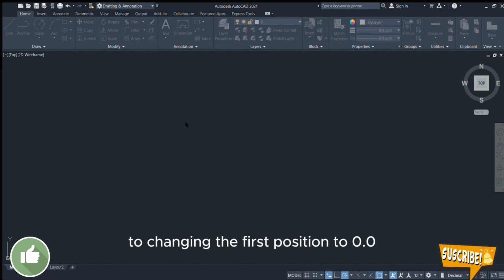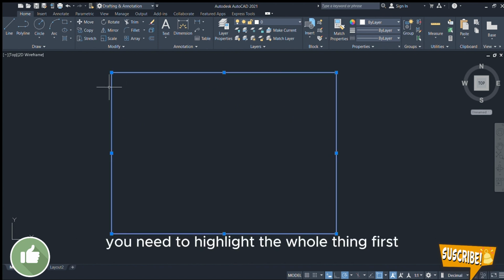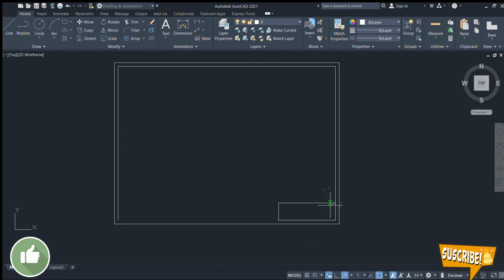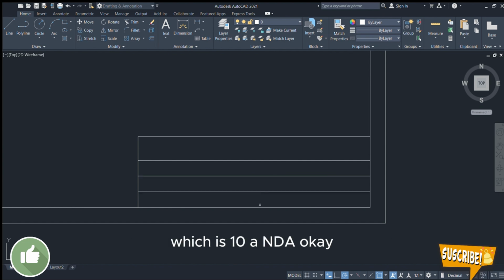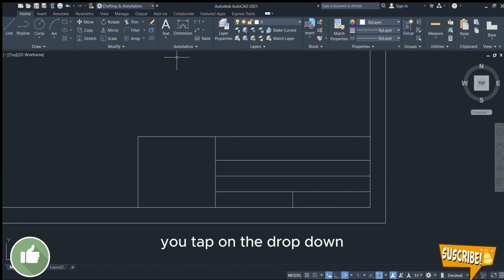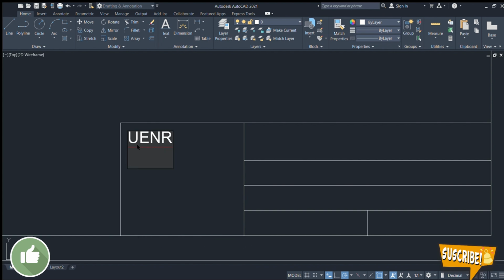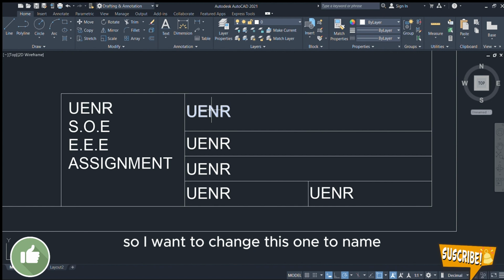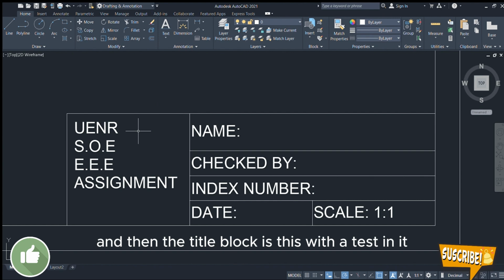How to draw a Borderline and a title block.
Watch this and become a pro